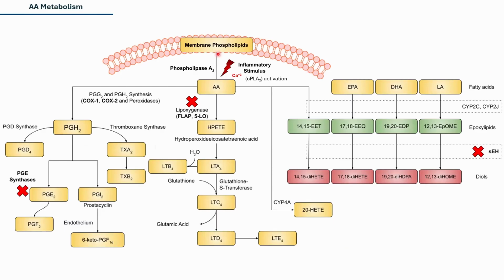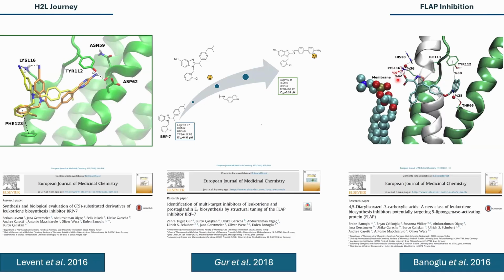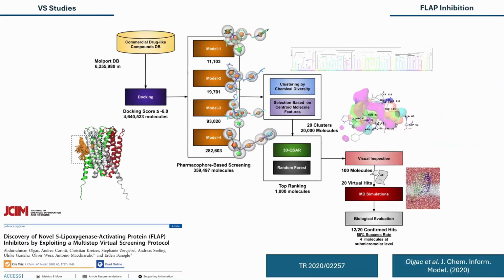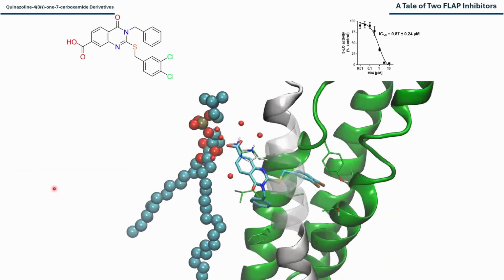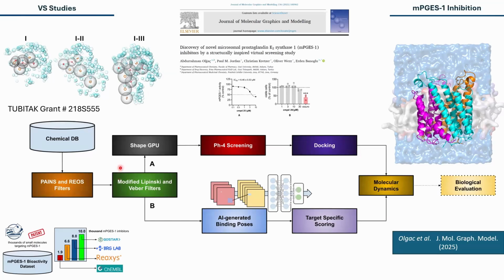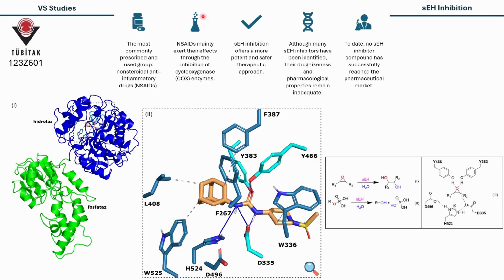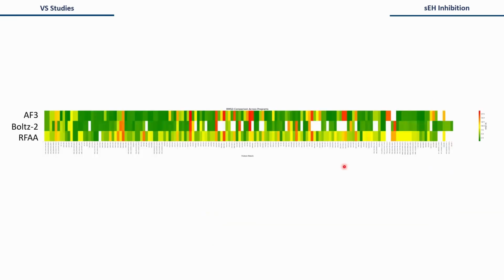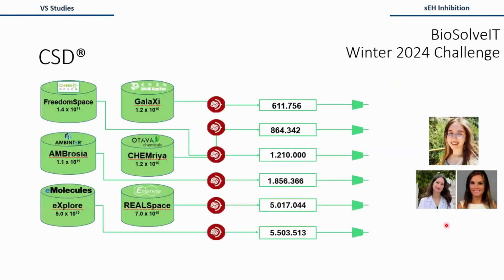Integrative Computational Approaches for Multi-Target Drug Discovery in the Arachidonic Acid Pathway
Presentation given at the DrugSpace Symposium 2025.

Speaker: Abdurrahman Olğaç, PhD (Gazi Unversity)